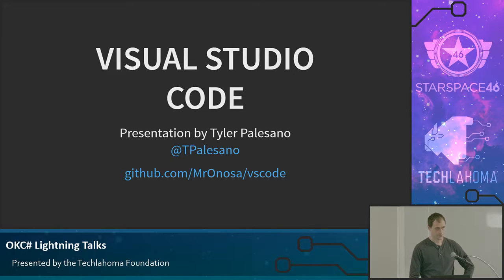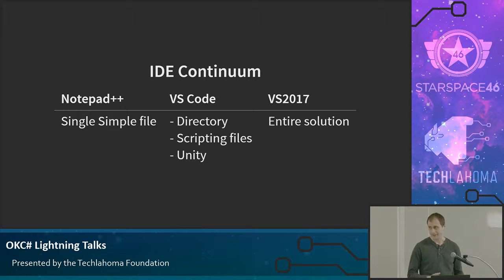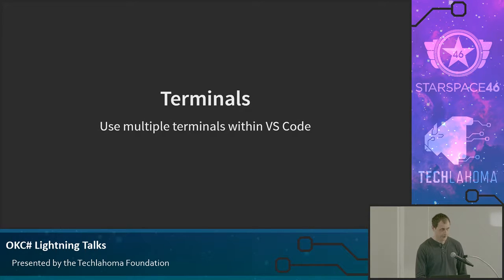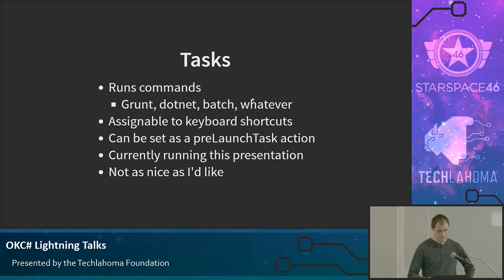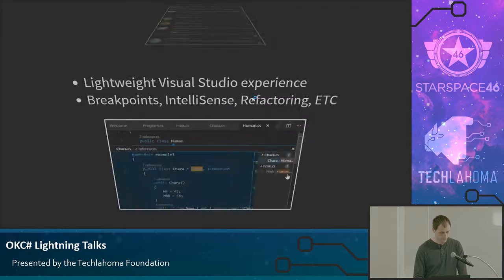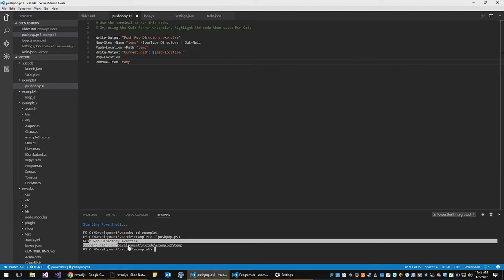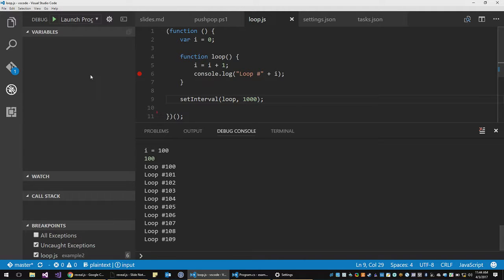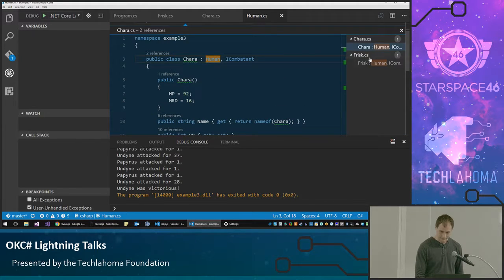OKC#: Tyler Palesano - Visual Studio Code [2017]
An OKC# Lightning Talk. You can find Tyler on Twitter, @TPalesano -- Watch live